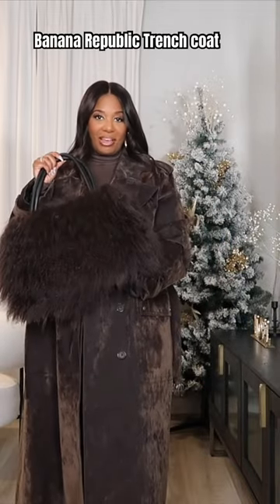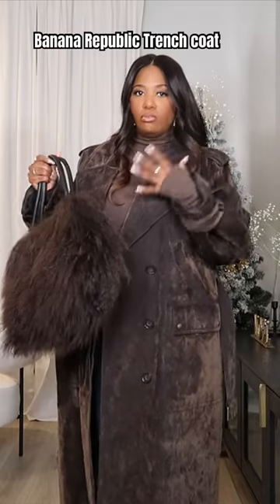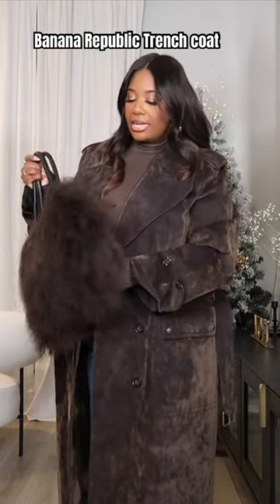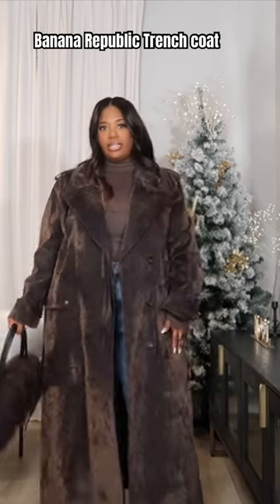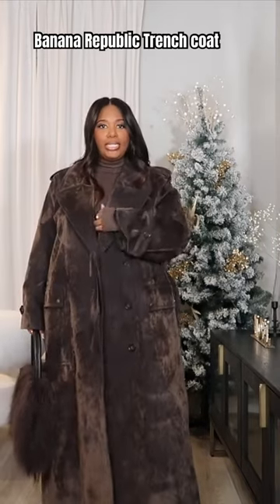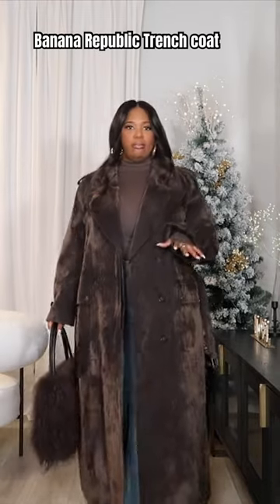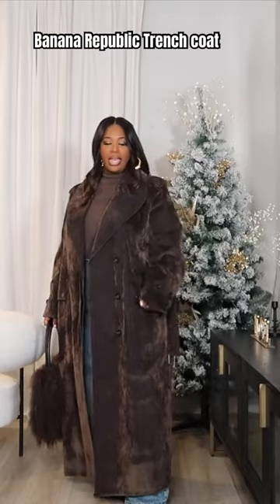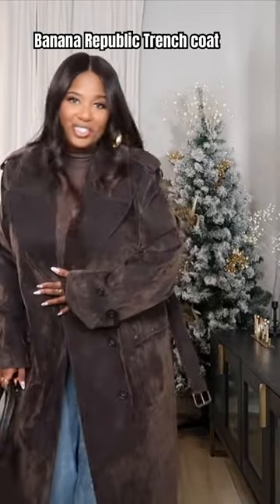BR Trench coat! | Click the play button under my name for links!